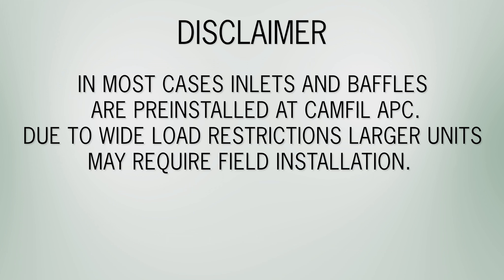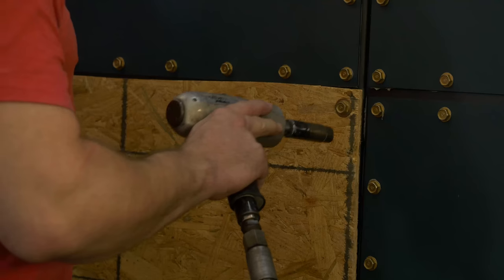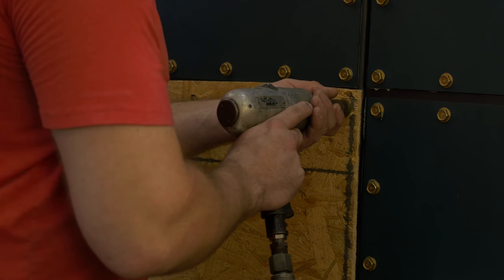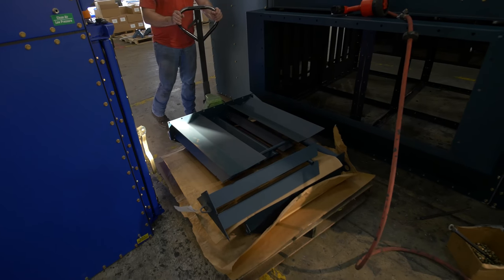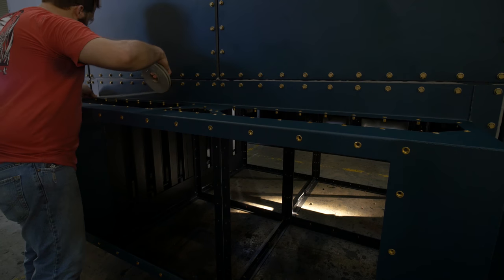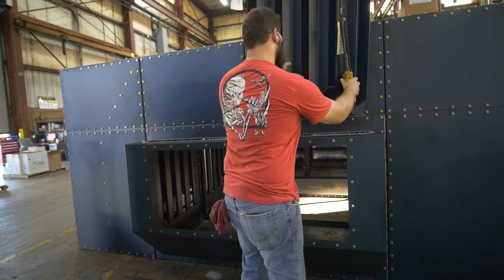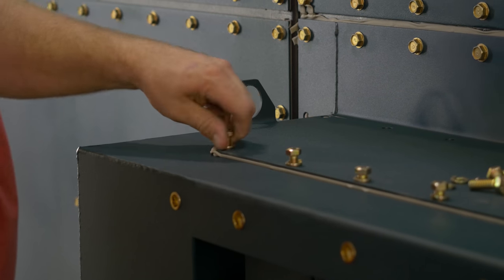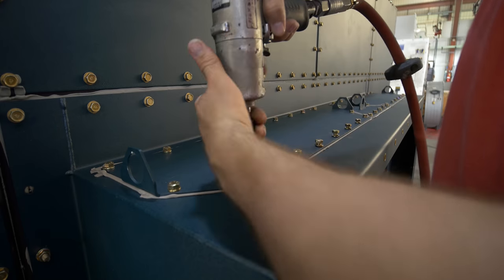Standard Inlet Gold Series X-Flo Installation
Part 5 of the GSX Installation Series

In this video, you will learn how to assemble the Standard Inlet for your GSX Collector.